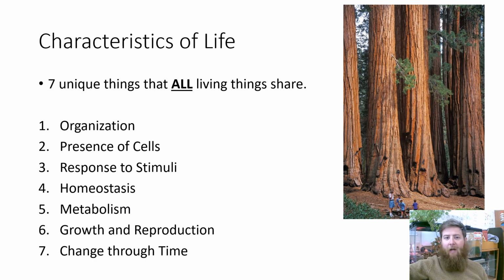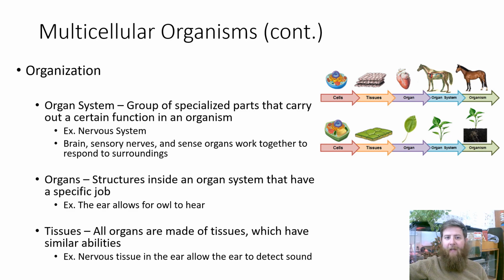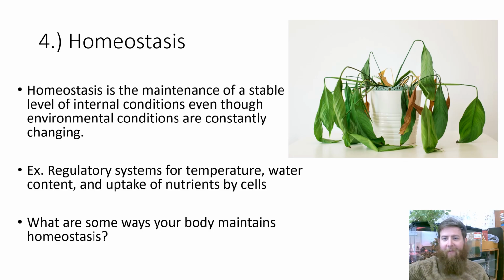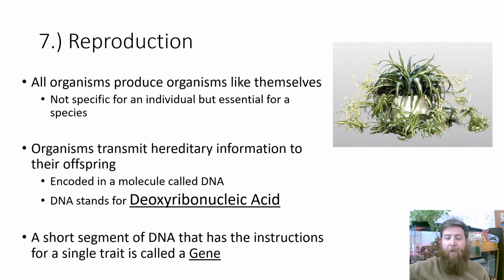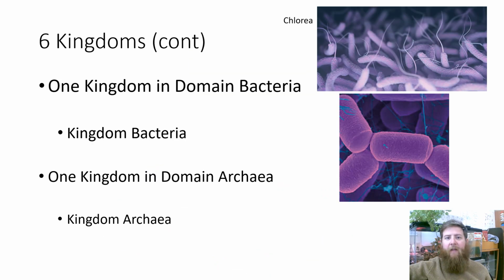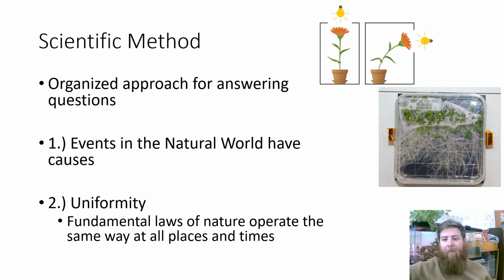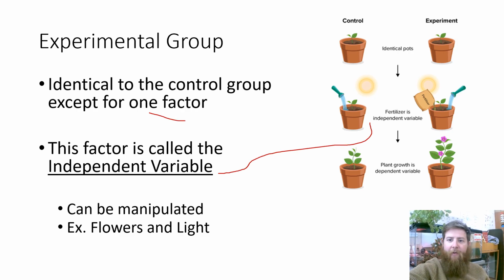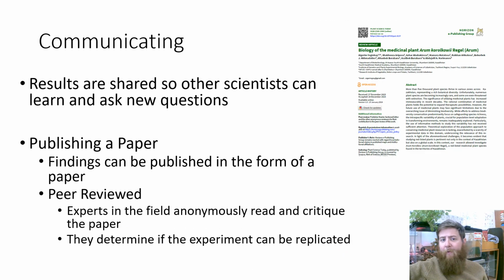Greenhouse Science Chapter 1 Notes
In this video we review what Biology is; including what makes an organism alive, what the different kingdoms and domains of life are, and the different components of conducting an experiment.